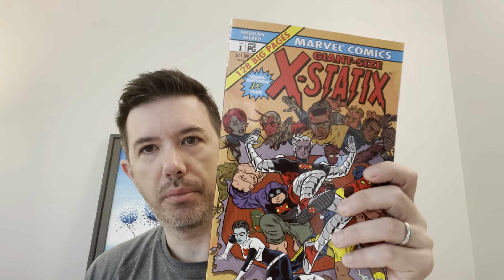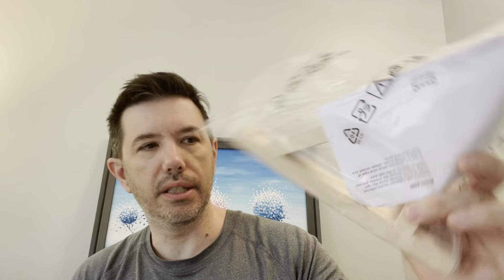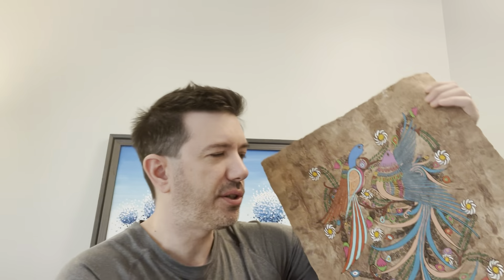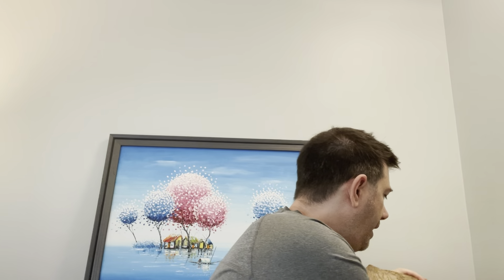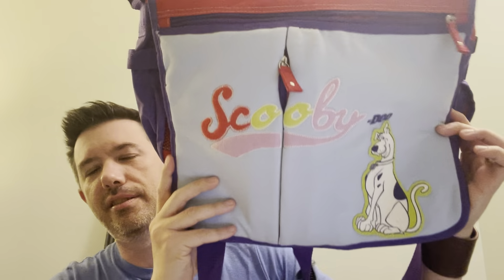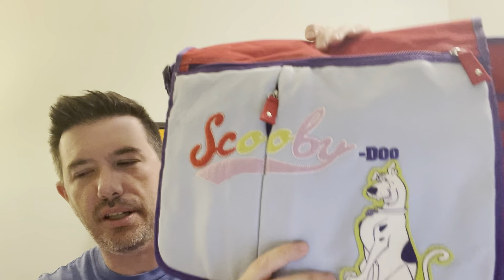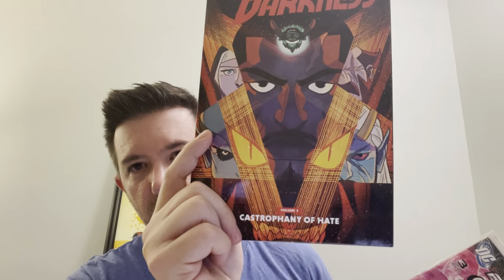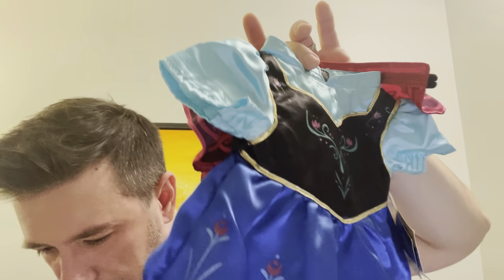Is it worth having a YouTube reseller channel? | Much to unpack in community | What sold